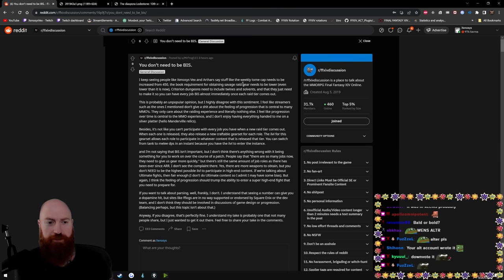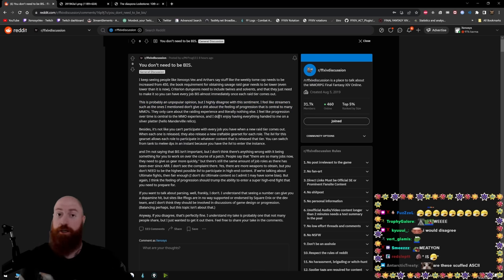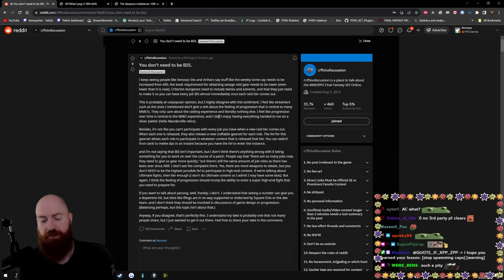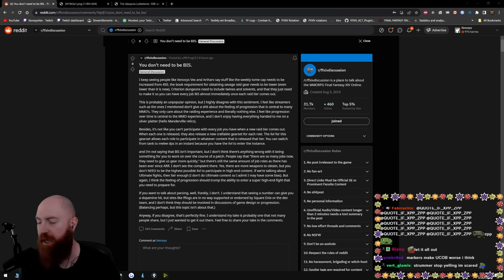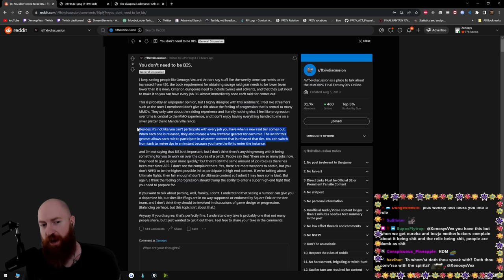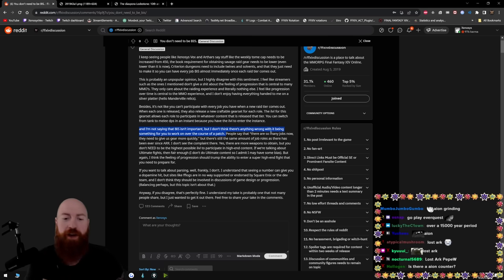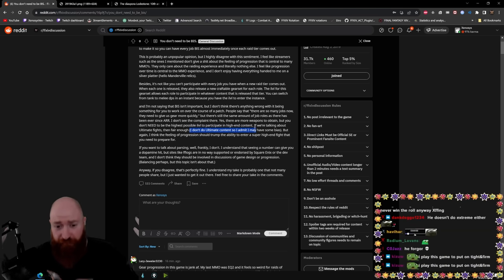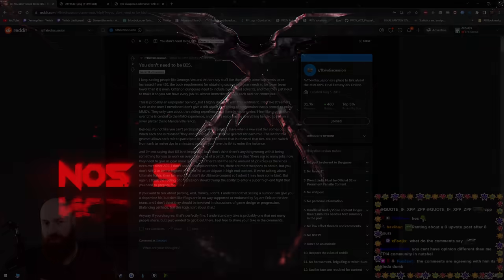The Worst Take on Reddit about Gearing and Raiding in FFXIV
Xeno Rants about a Reddit post about how the gearing system and progression should be in Final Fantasy 14 , written by a poster who does not do Ultimate Raids. Tell me you don't play Final Fantasy XIV without telling me you don't play Final Fantasy XIV.

Channel Editor: Leo Coman (Discord: leo.coman)